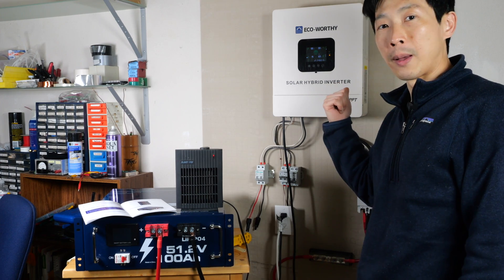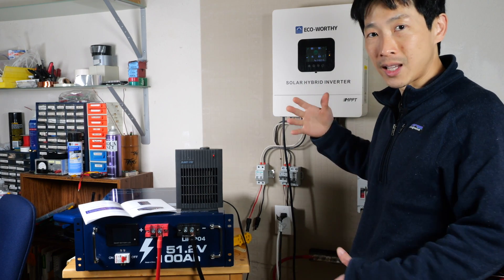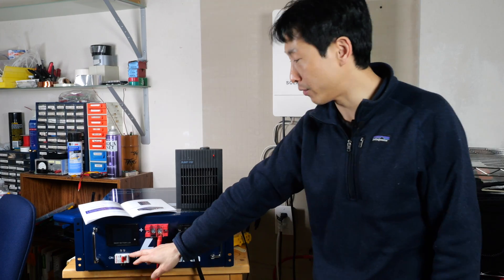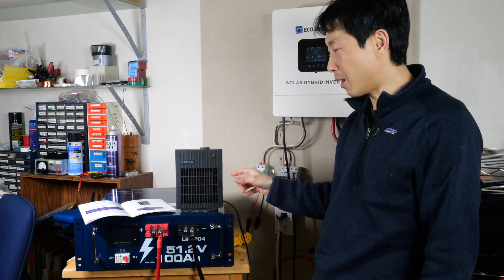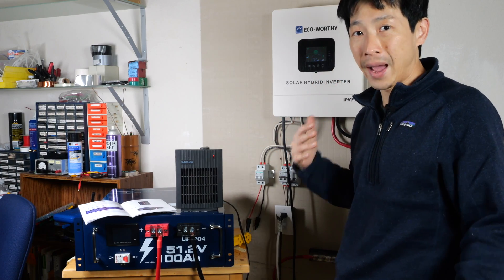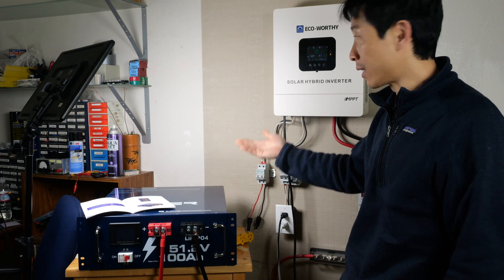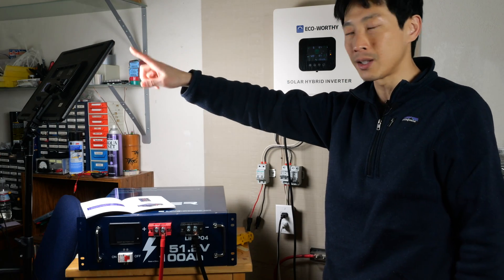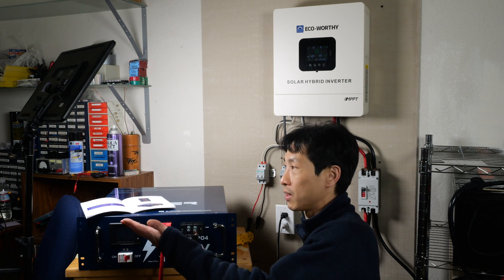Battery to AC and AC to Battery Switching in EcoWorthy Hybrid Inverters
The 24V 3000W Hybird inverter I used before
This 48V 5000W Hybrid inverter